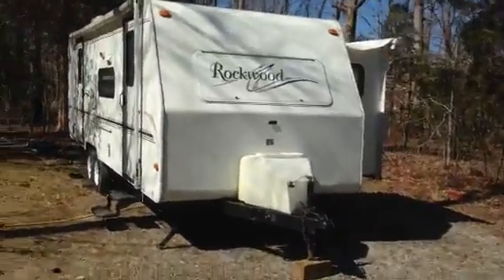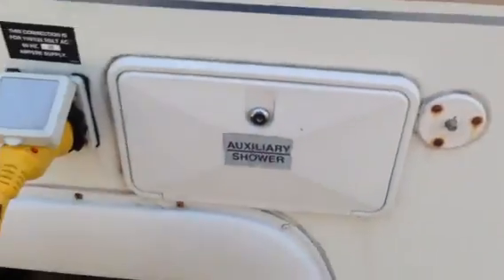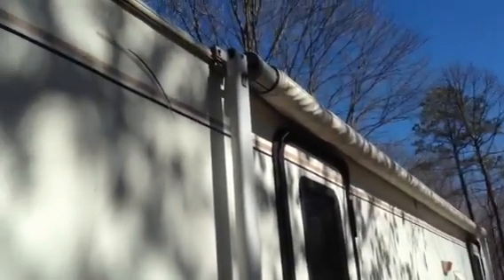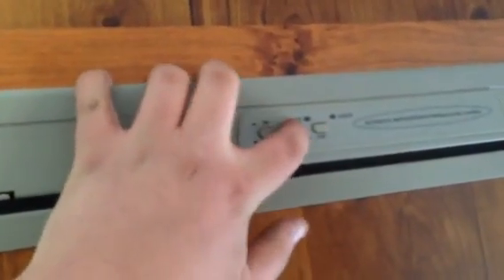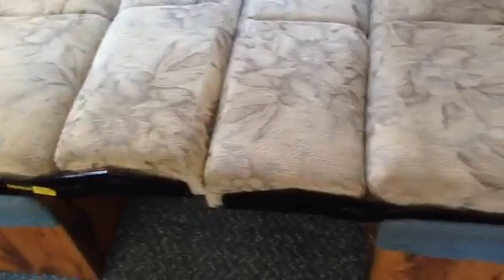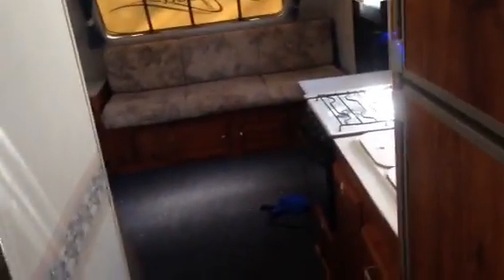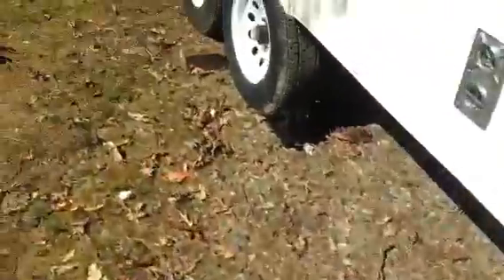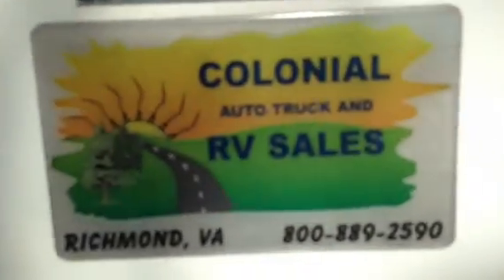New 26 foot rockwood ultralight walk thru